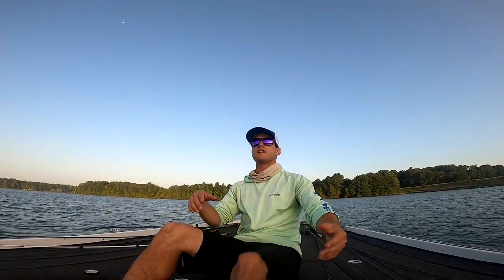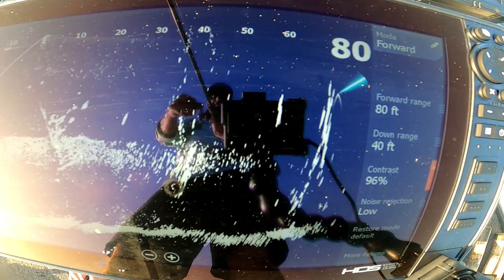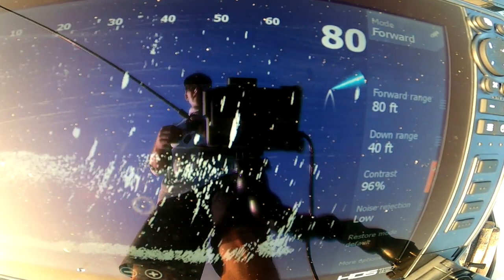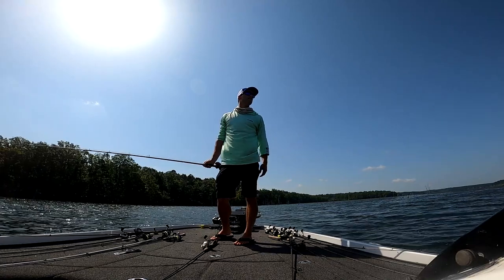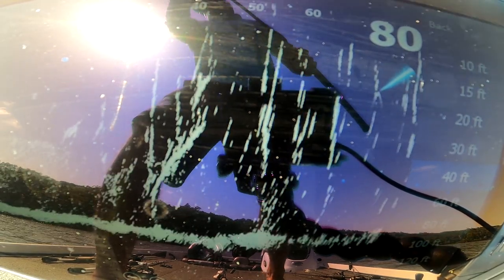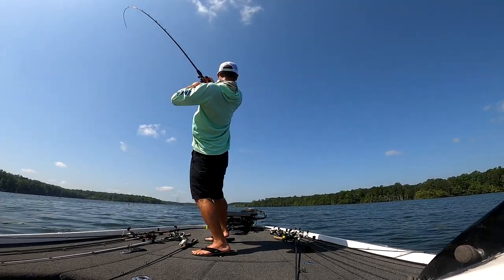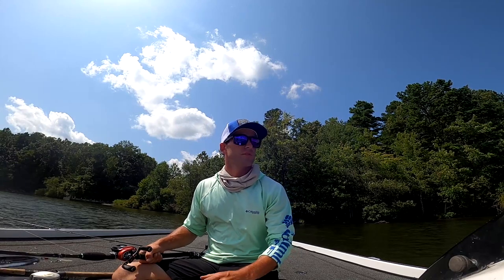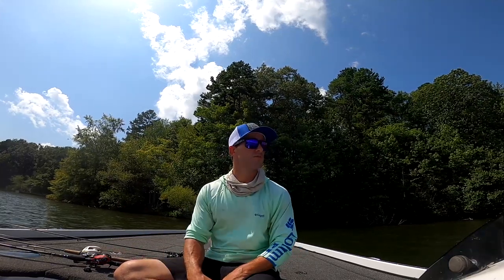Best Active Target Footage and My Top Baits For Suspended Bass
Live video of my Active Target and how I use it to target suspended bass. Along with my top 3 baits for catching these finicky largemouth bass.